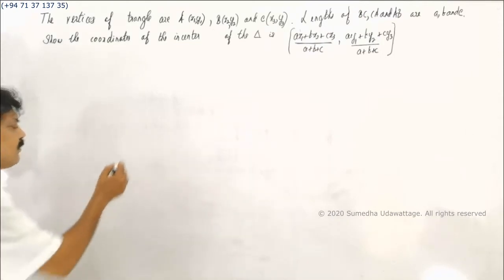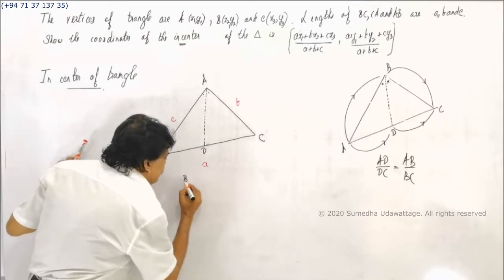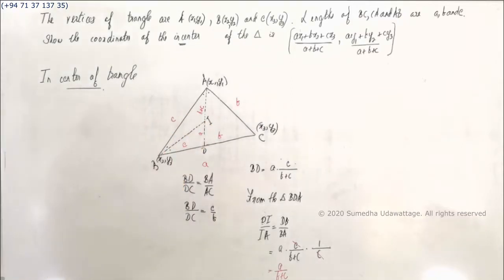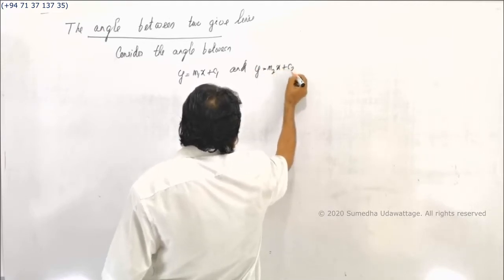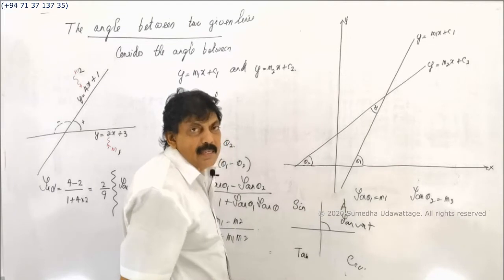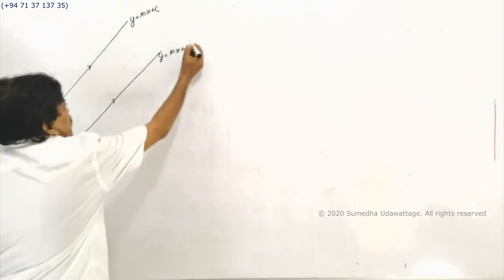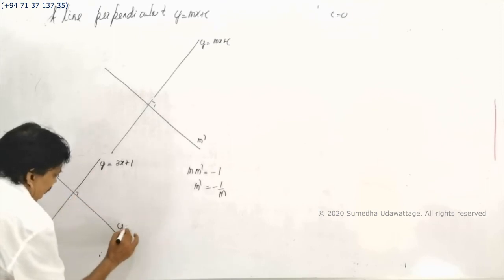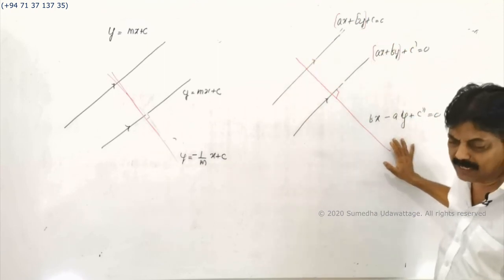Straight Line - Part 2 |Mathematics by Sumedha Udawattage| (Combined Mathematics/Further Maths)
This video is the second part of the lesson series Straight Line. This will be useful for students studying mathematics for Advanced level, GCSE, Combined maths, Further maths, Higher maths and even for revision.

From my teaching experience for the last 45 years, teaching more than 300 thousand students , with my own and exceptional teaching skills, this online lecture is presented to you.

All copyrights of this video reserved to Sumedha Udawattage.
Its strictly prohibited to keep any part/full video of this educational program without taking written permission from the owner.